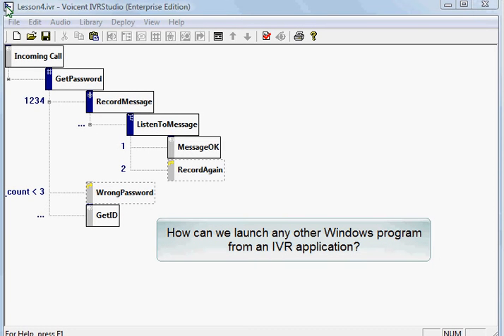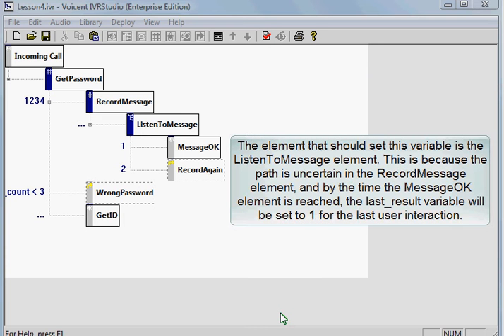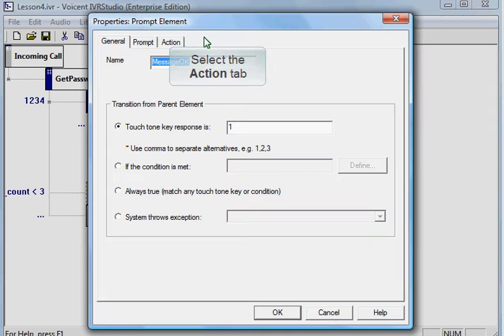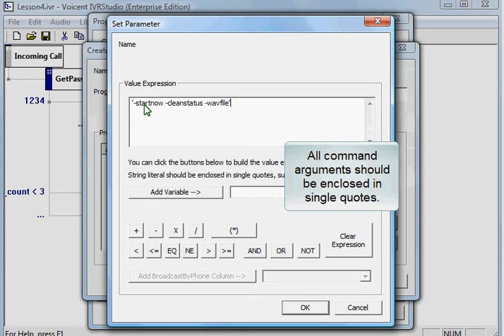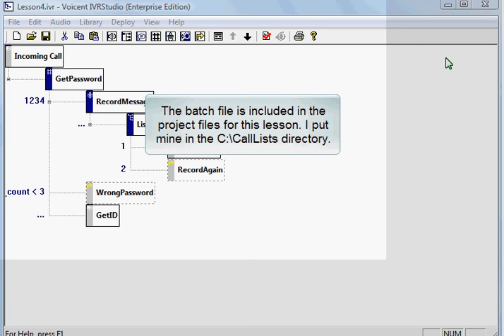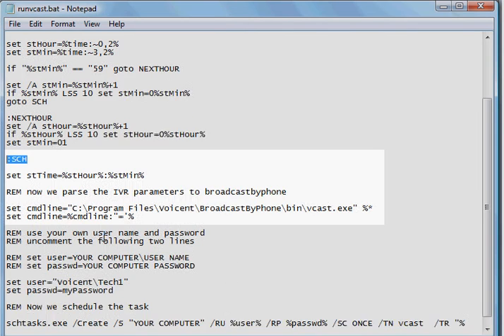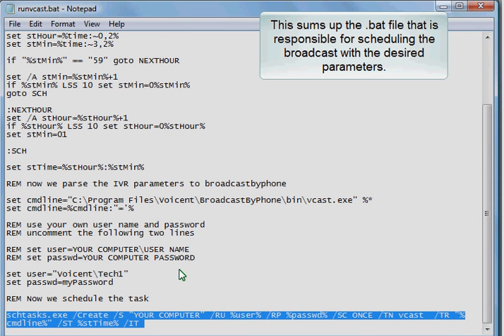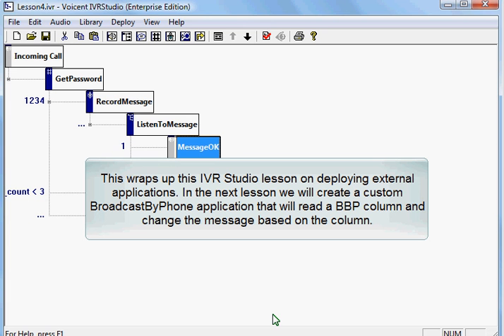How to Setup Voicent IVR Studio - Lesson 5 Launch with Voicent BroadcastByPhone